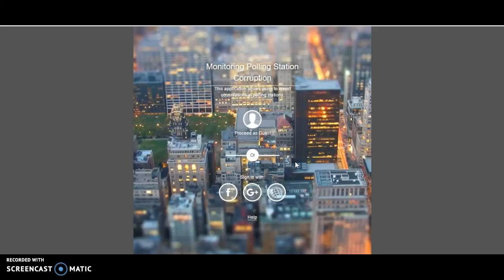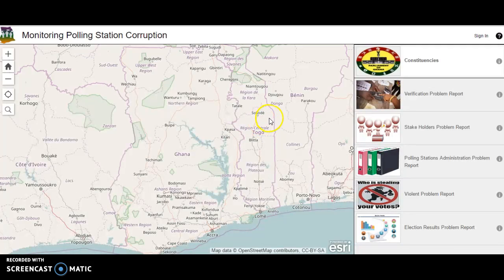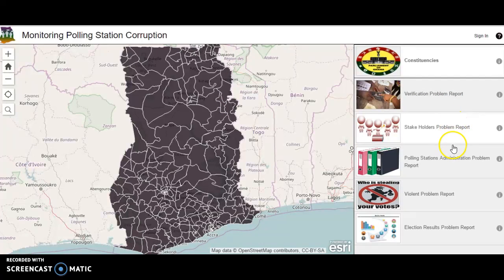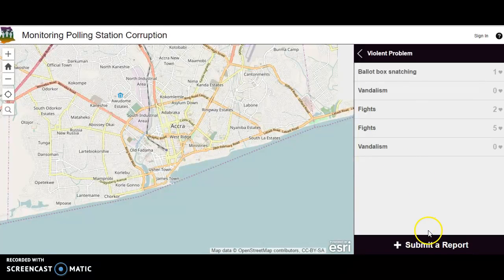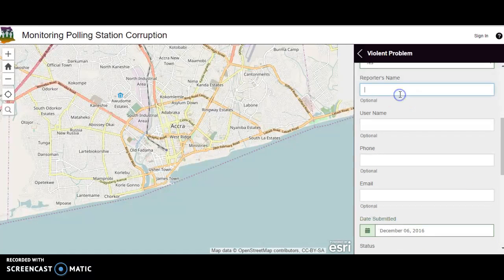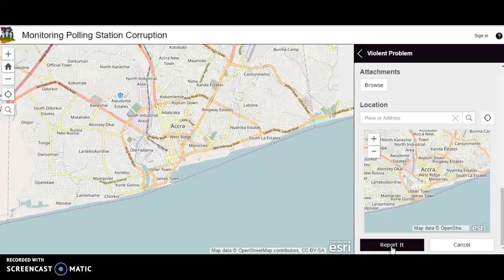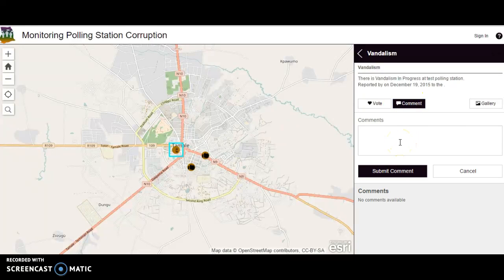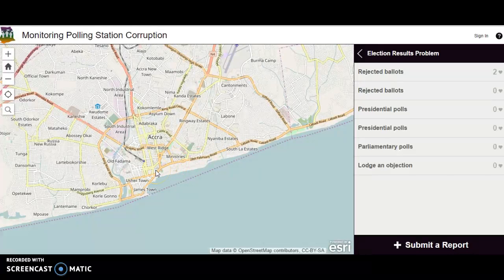Election Monitoring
The application allows users to submit problems or observations during elections at polling stations. Political parties, election administrators, and other stakeholders especially, will find it handy to monitor the electoral process to improves its integrity.